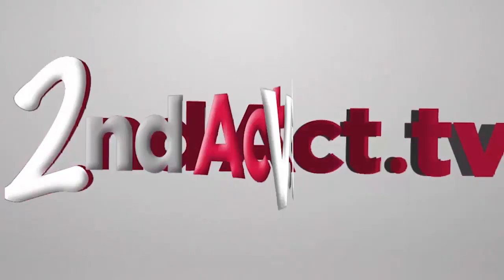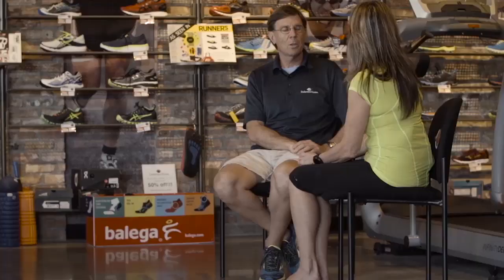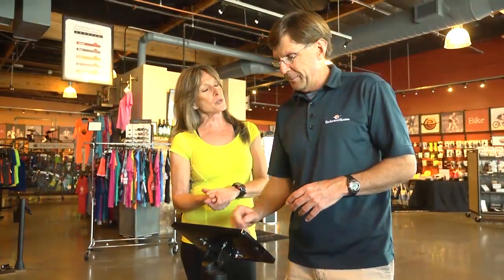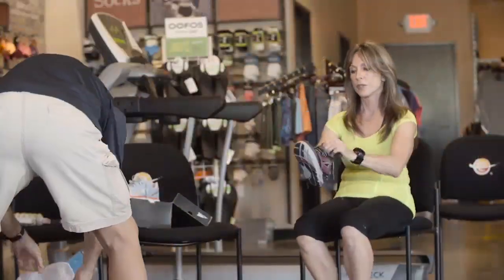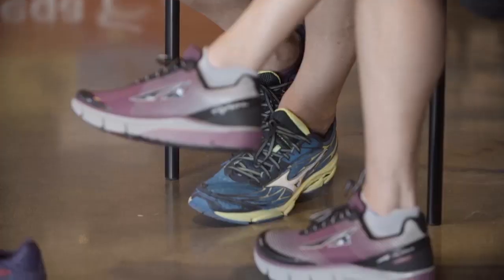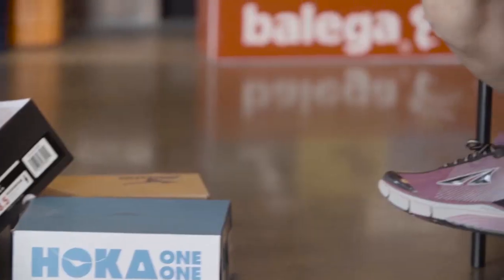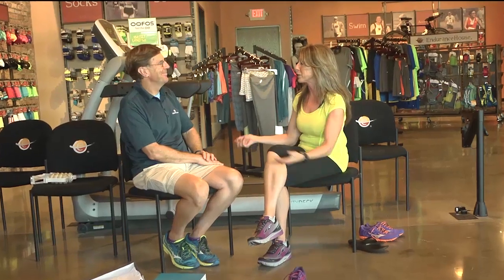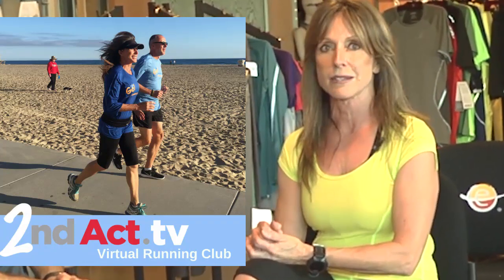Running After 50! Selecting the Right Shoes for Your Running, Jogging or Walking Program!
Before you start a running program, let's take a look at what’s on your feet!  Join us on our visit to Endurance House, a running specialty store in SoCal, where Jeff Hubeli shares some tips on selecting the right shoes for running after 50.  Running, jogging and walking are great ways to take charge of our health and get back in shape!  There are just a few things you need to know! And here at 2nd Act TV, we have just the thing to help you get motivated to start running, jogging or walking after 50!  Our new 2nd Act Virtual 5K Runs!  Get in shape, earn a limited edition Finisher’s Medal, and help a worthy cause!

2nd Act TV is a resource full of motivation, inspiration and information for men and women over 50!  Our content is focused on helping you get the most out of your 2nd half of life.